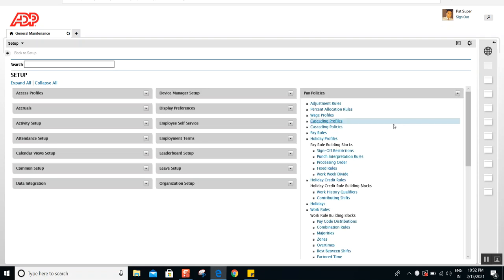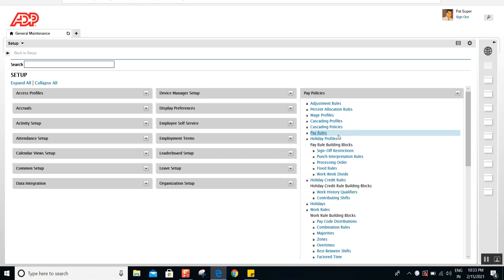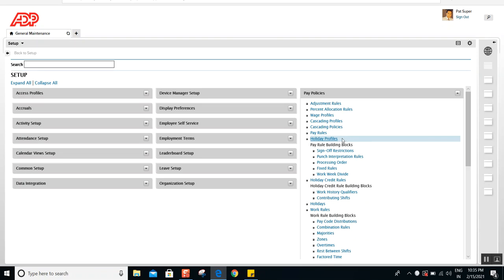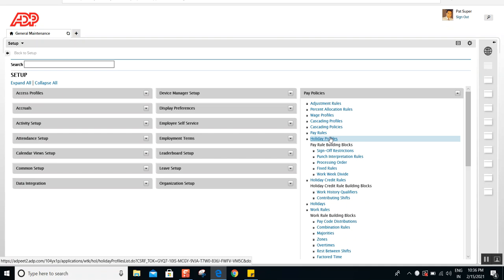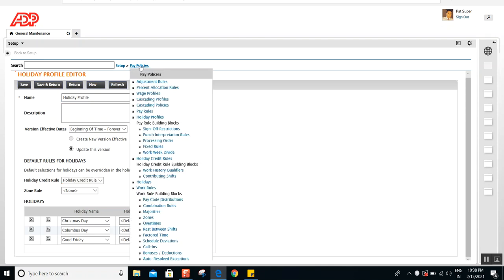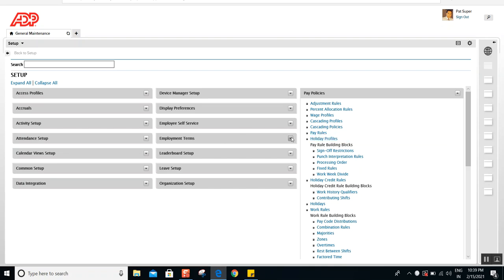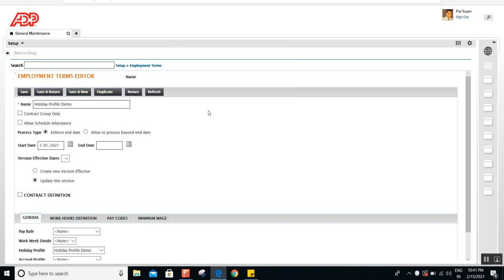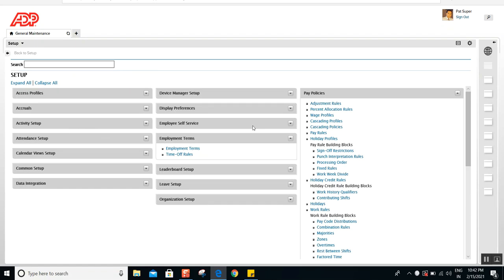Day 19 of Kronos Configuration: Holiday Profiles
Welcome to Day 19! Holidays Profiles allow you to group the holidays based on different requirements like holidays specific to the states, or statutory holiday/standard holiday.